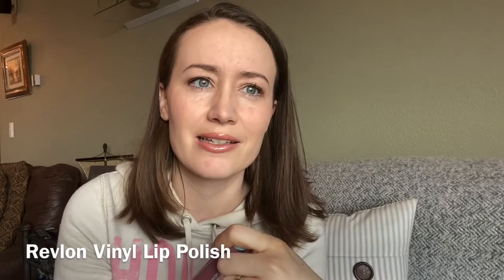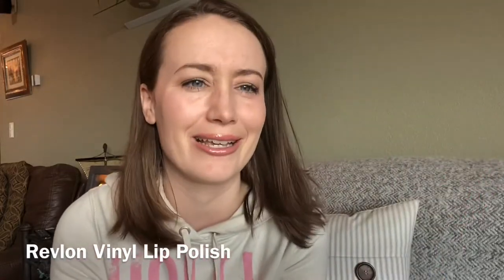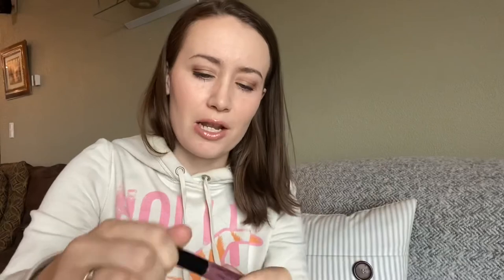Blush & Lip Product Roulette 8 || Getting to Know My Stash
Welcome to another episode of makeup roulette! After doing this for a few months now, I can honestly say I know my stash much better. I still haven't rotated through everything though, so I will continue, and then reevaluate once everything has been through the rotation.